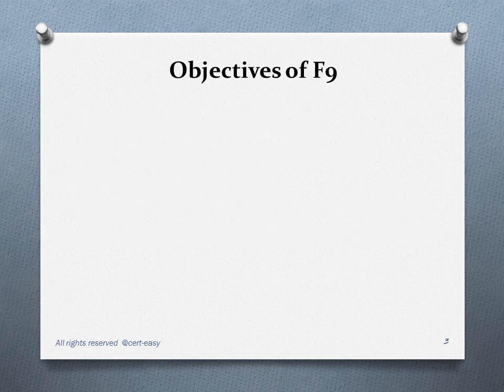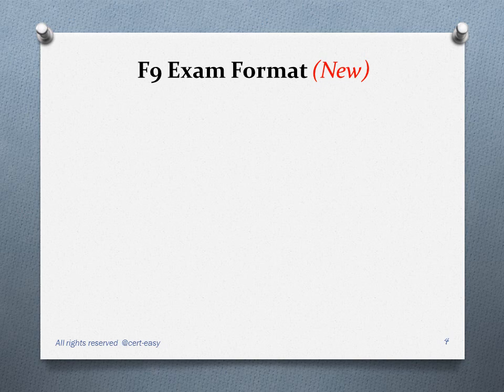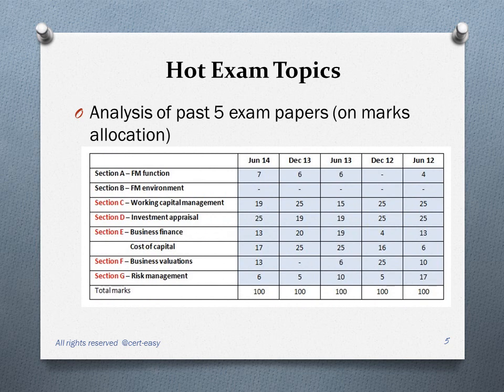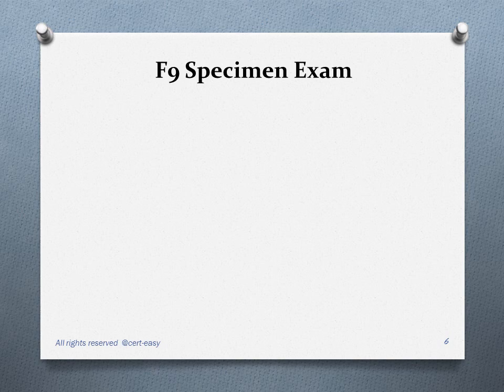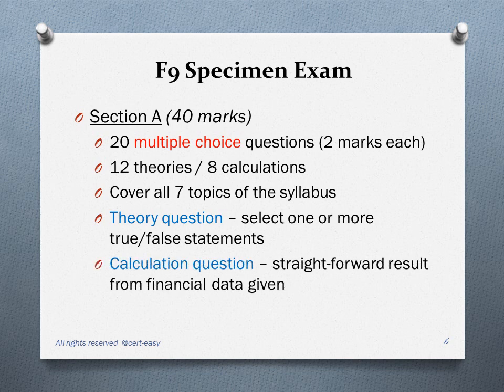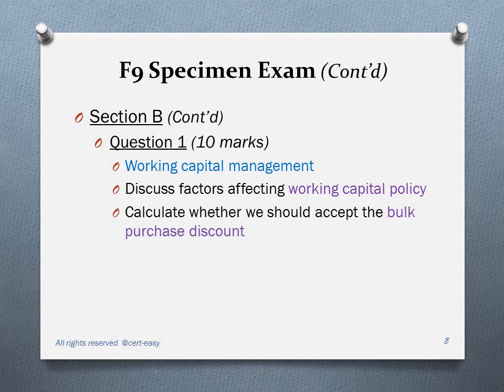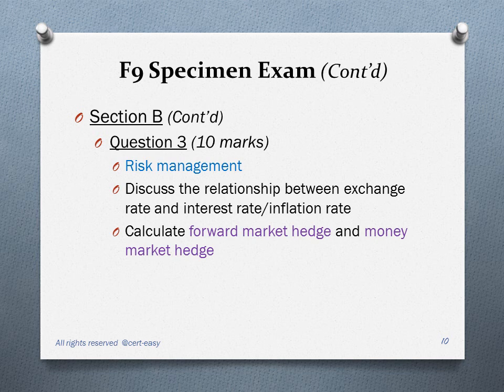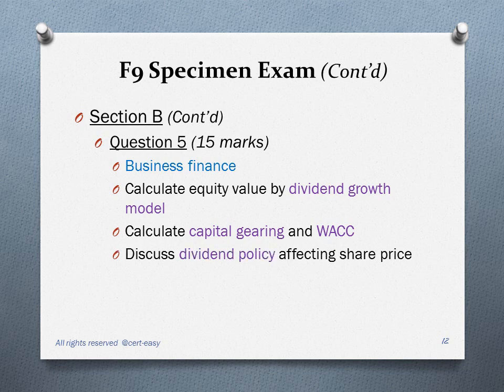ACCA F9 New Exam for Dec 2014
Review of F9 new syllabus and specimen exam paper